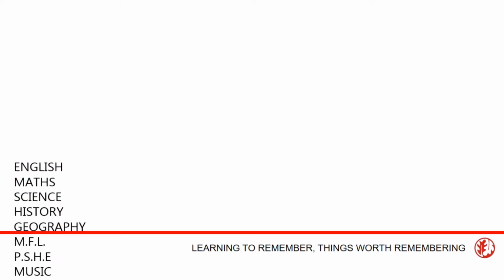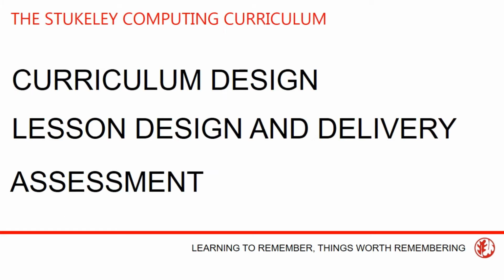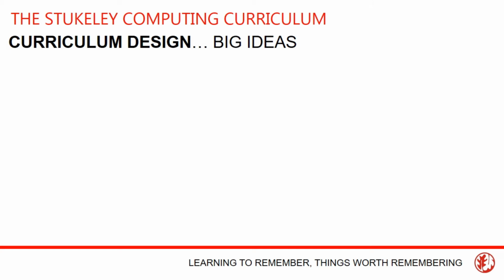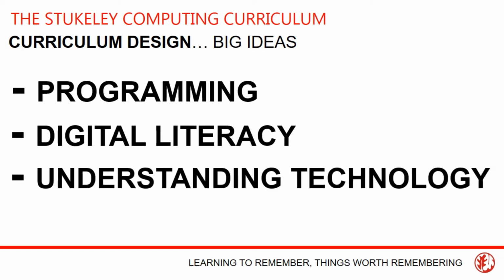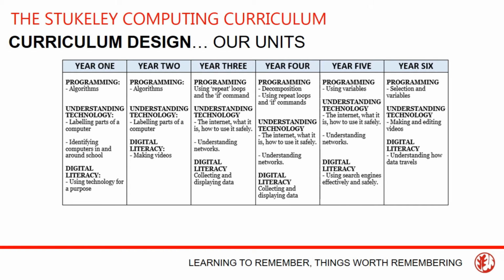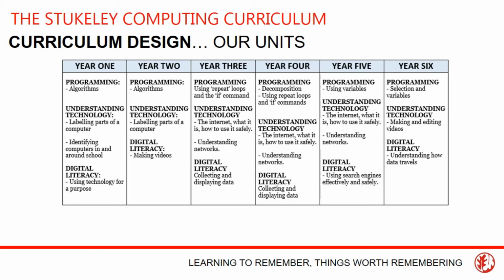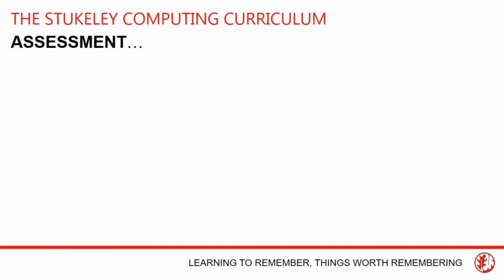Stukeley Computing Curriculum